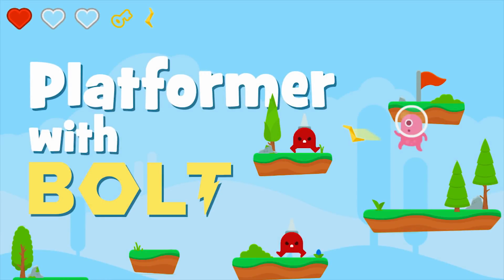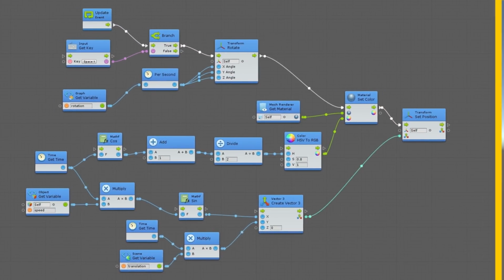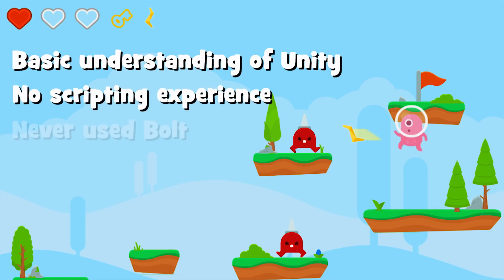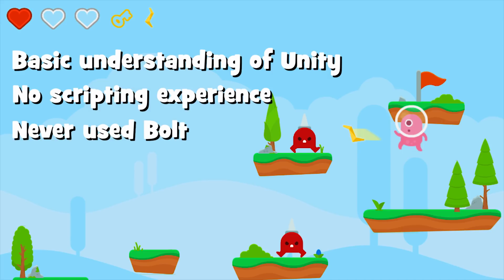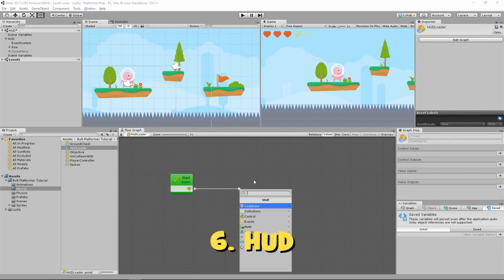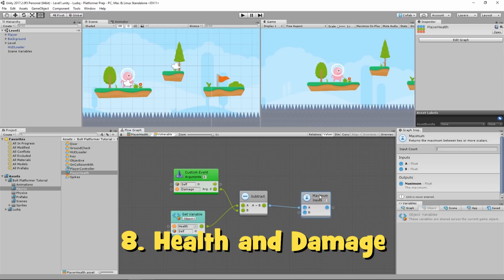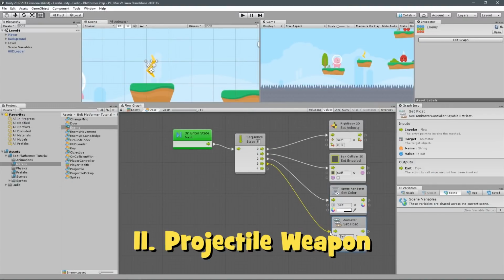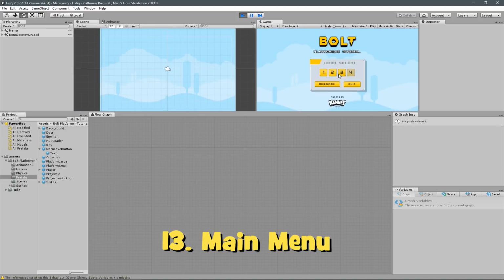Bolt Tutorial - Introduction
Bolt brings complete visual scripting to Unity, empowering artists, designers and programmers to create gameplay mechanics and interactive systems without writing a single line of code.

For this course I've teamed up with Ludiq, the developer behind Bolt, to bring you guys an awesome course.

Got questions?